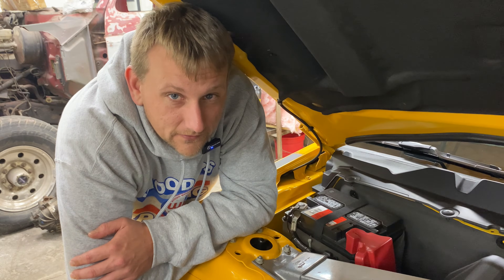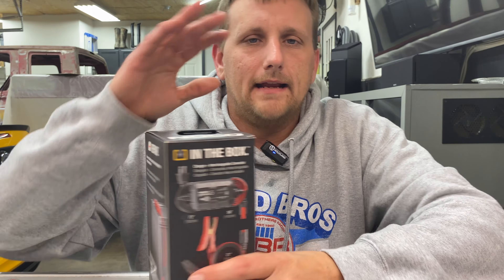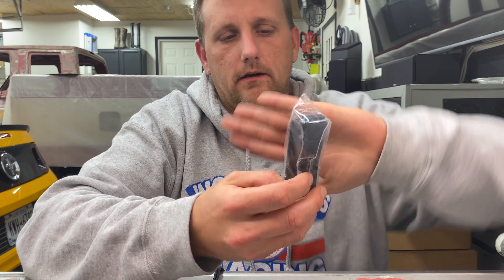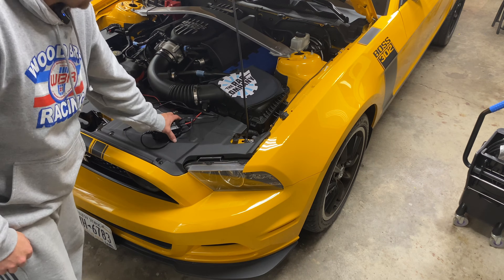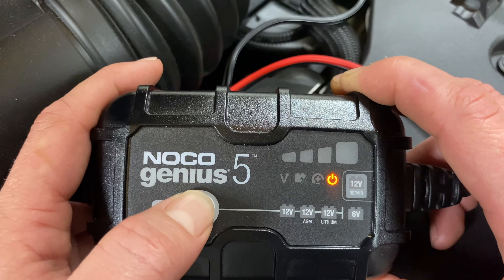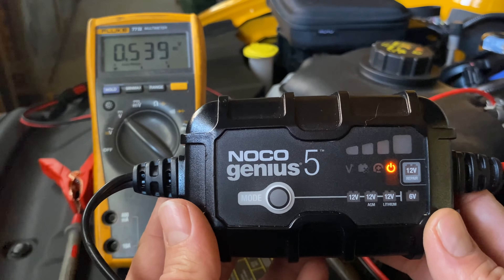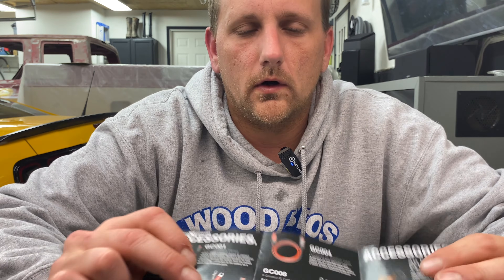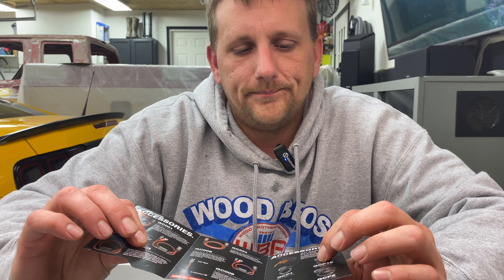NOCO Genius 5 Battery Charger/Maintainer How to, Features, and Accessories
Covering everything about NOCO Genius 5 Battery charger/maintainer. Will include how to use, features explained, available accessories, and my person experience.

NOCO Genius 5 Charger/Maintainer

NOCO X-Connect M6 Eyelet Terminals

NOCO X-Connect 12V Plug Connecter

NOCO Universal EVA Protection Case

The Rag Company Fender Defender

timecode
0:00 Intro
0:38 Why I purchased NOCO
2:56 Pricing as of 2022
3:56 Unboxing
5:00 Warranty/Size Options/Smart Circuits
7:11 How to install
8:52 Controls and Features
13:30 Eyelet Accessory Connection
14:10 Optional Accessories